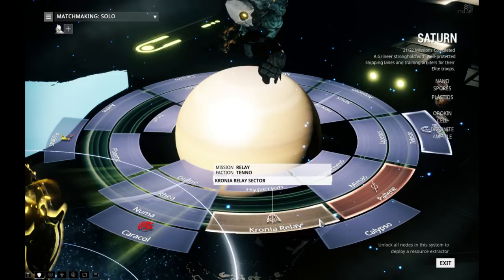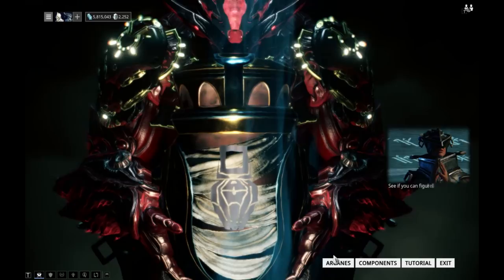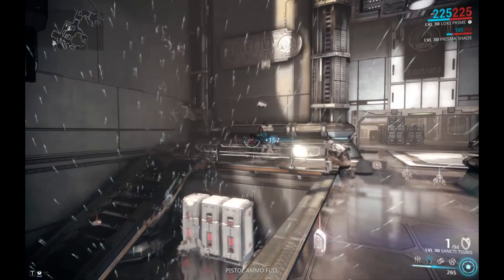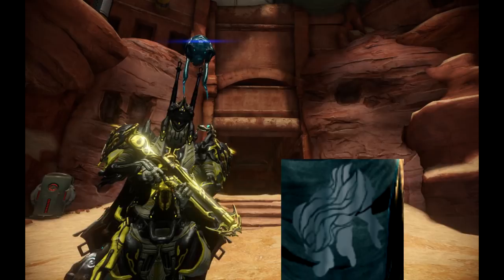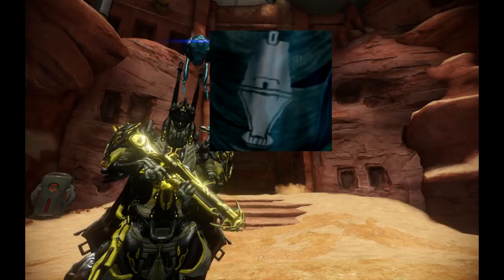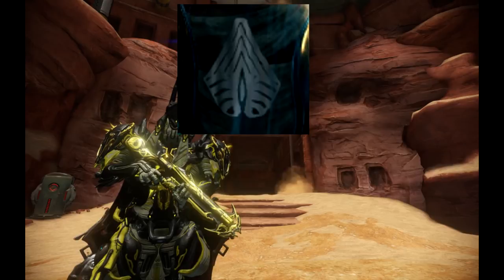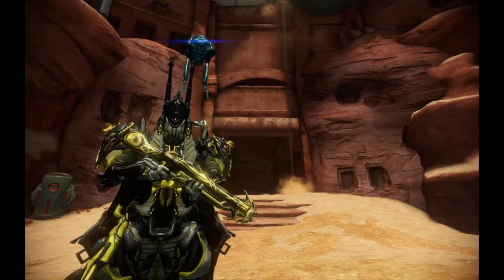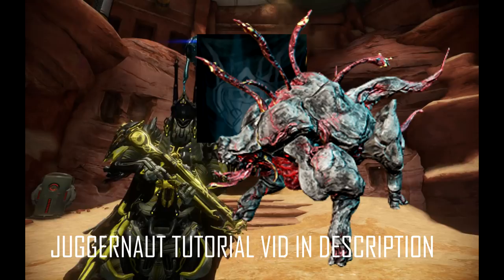Warfarm: How to get INAROS FAST | Quest Glyphs Explained!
EASY Guide to Finish Sands of Inaros Quest!

WARFARM: Episode 4

Got a suggestion for the next WARFARM episode or Warframe video?